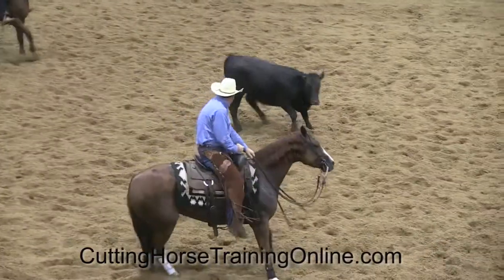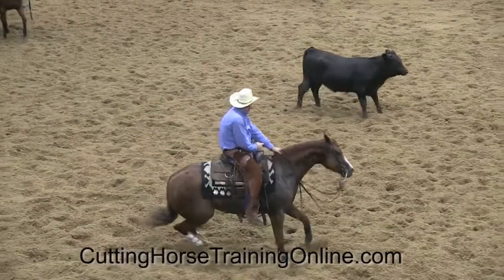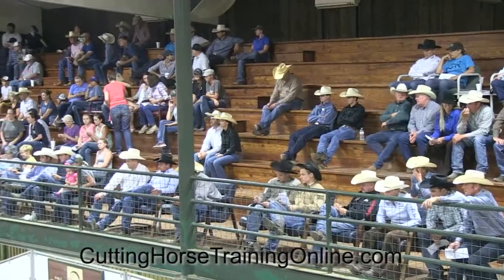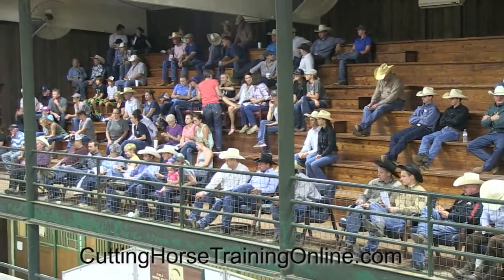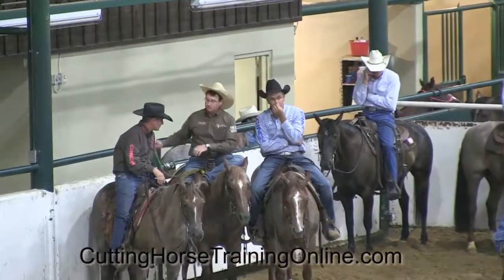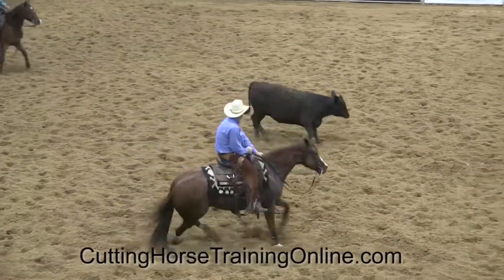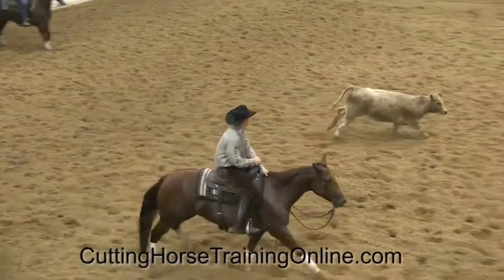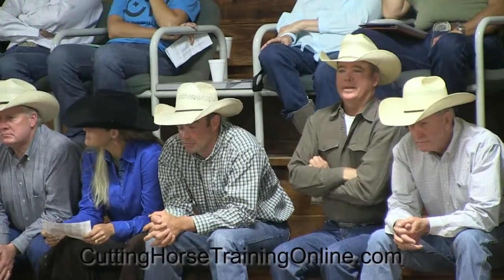Showdown in Cowtown Interview With Jeremy Barwick, Western Bloodstock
A brand new type of cutting competition got underway this week that's expected to inject $2-million back into the industry!

It's called Showdown in Cowtown and it's the brainchild of Jeremy Barwick, owner of Western Bloodstock, who is co-hosting it with the National Cutting Horse Association.

Jeremy spoke to CHTO's Simone Cobb about how the event is taking hold.